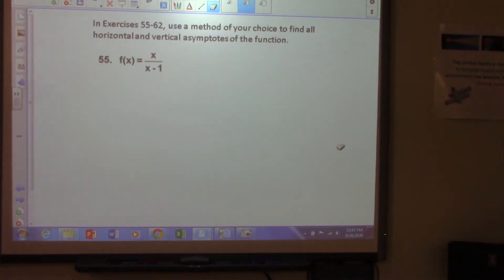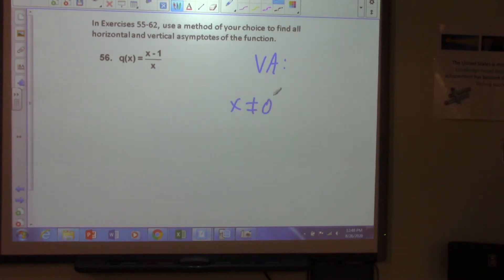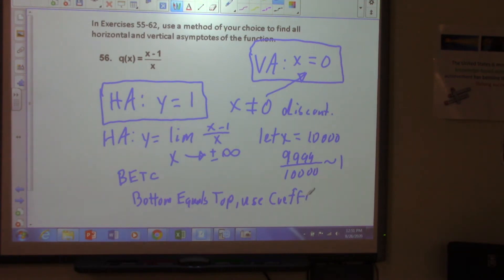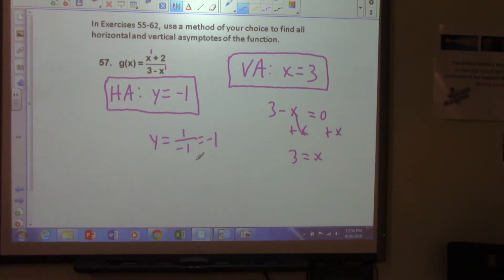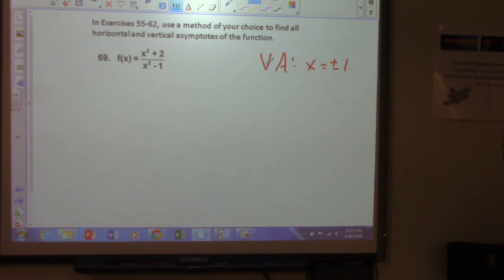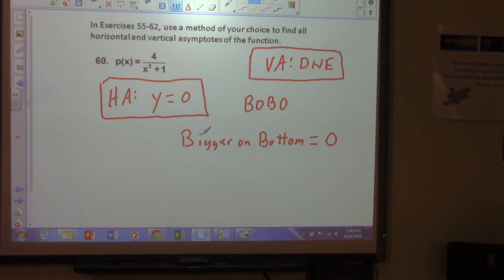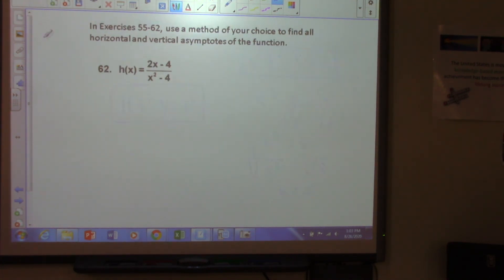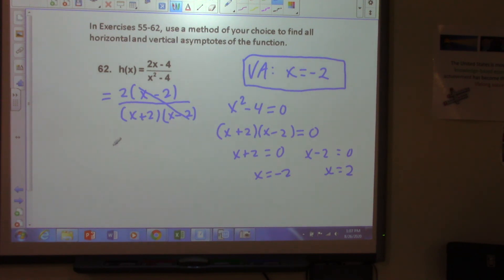Precalculus Class 08/26/20 Chapter 1.2 Exercises 55-62 Find Vertical and Horizontal Asymptotes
Use graphs and function analysis to find vertical asymptotes of graphs of functions.  Also, find how to use BETC and BOBO to find horizontal asymptotes of graphs of functions.